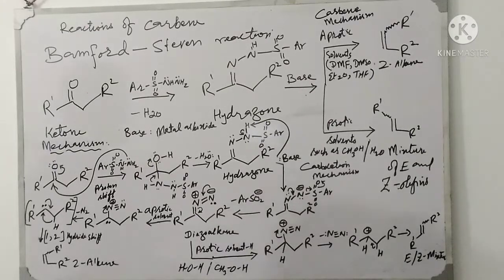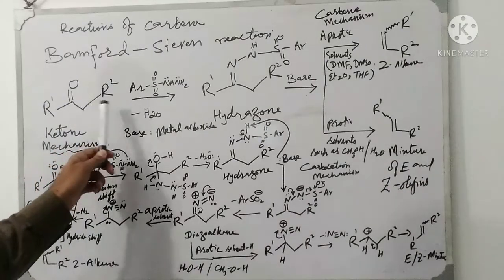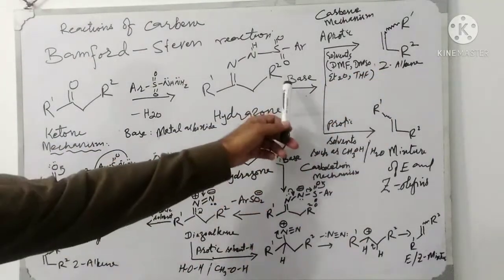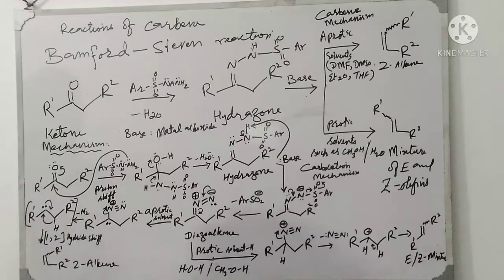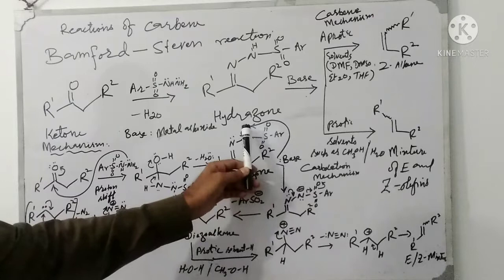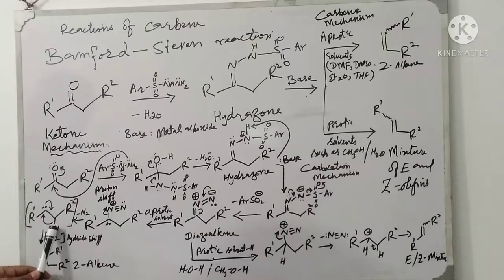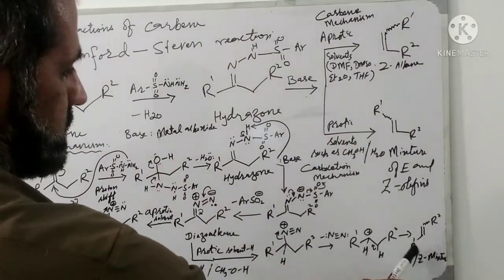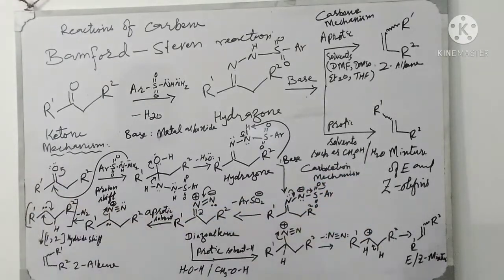Bamford-Stevens Reaction and Mechanism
Bamford Stevens reaction, Carbene Intermediate, carbocation Intermediate